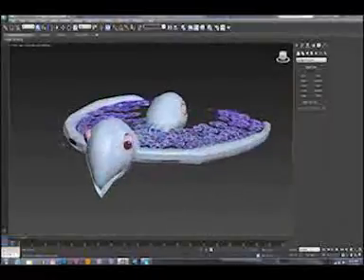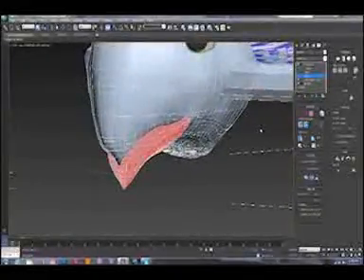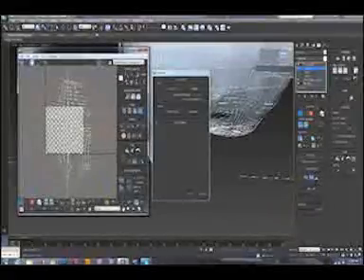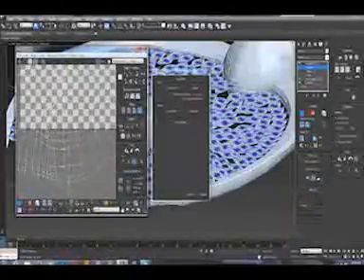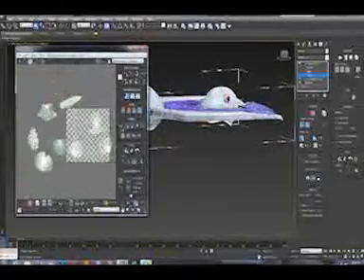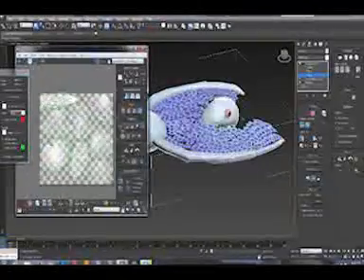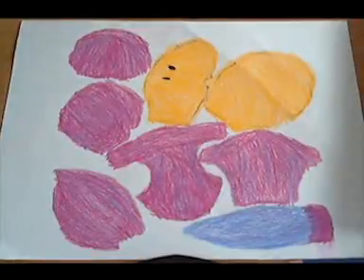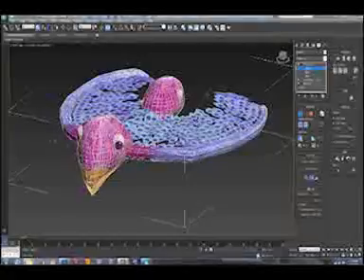Cas 3DS Max Tutorial 05: Skinning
This one is long, but it is filled with information. I am covering making a texture for your model. It includes mapping, coloring, importing, and clean up. We are almost done folks.